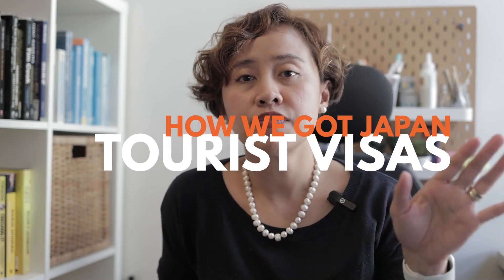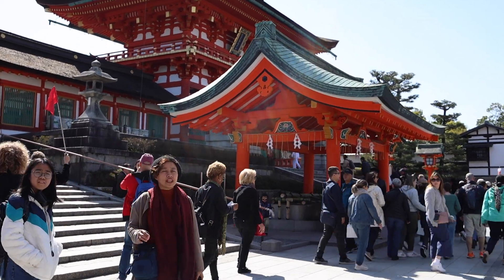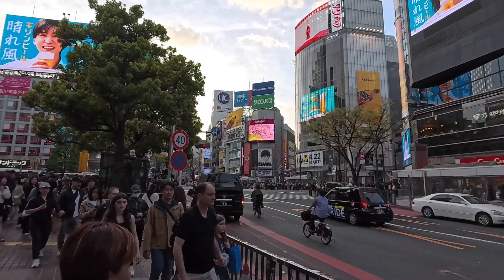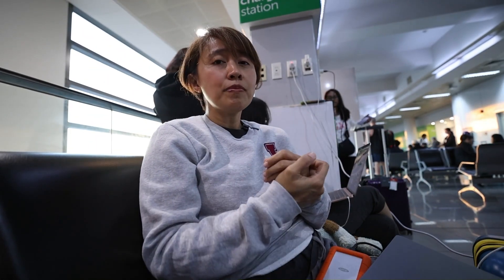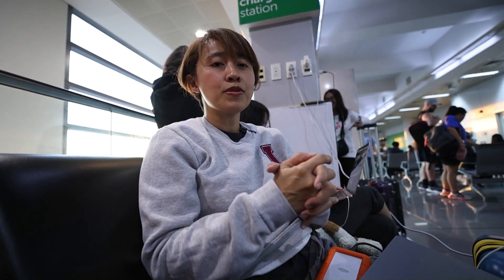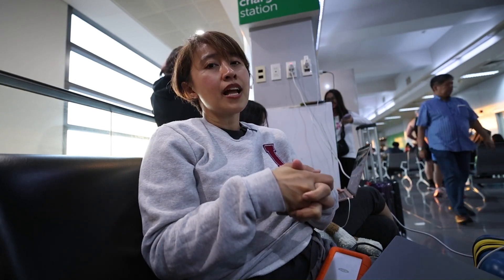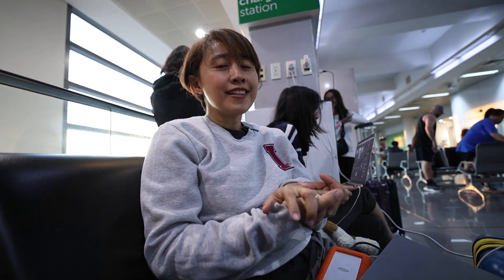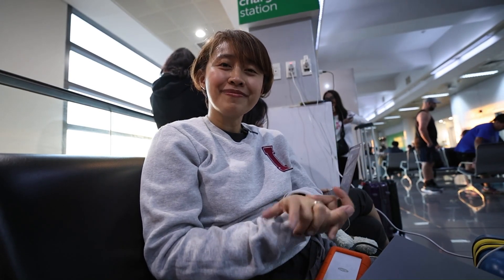Applying for Japan Tourist Visa In Dubai - Spoiler: We Did Not Get It There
This video is about how we got our tourist visas on time for our Japan Trip.

Attic Tours - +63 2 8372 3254